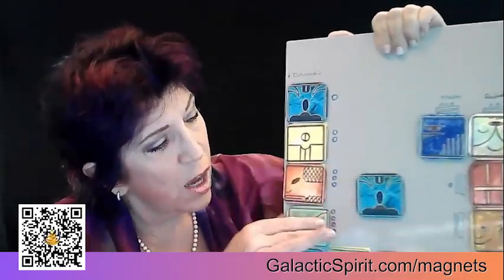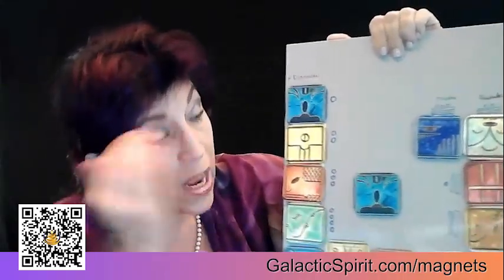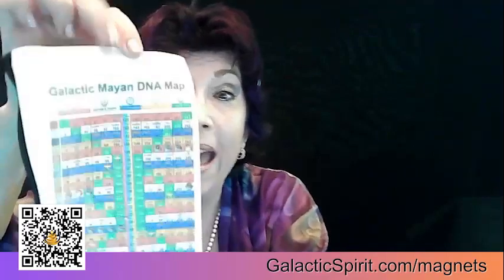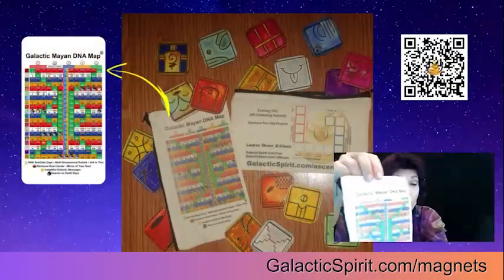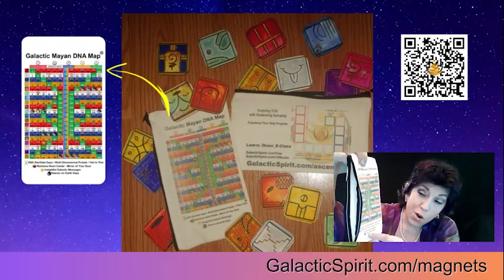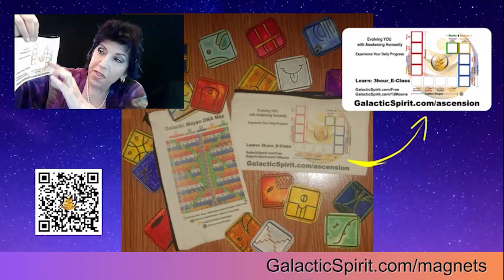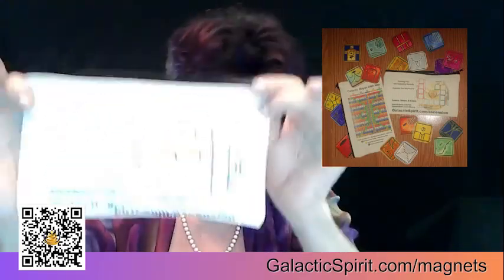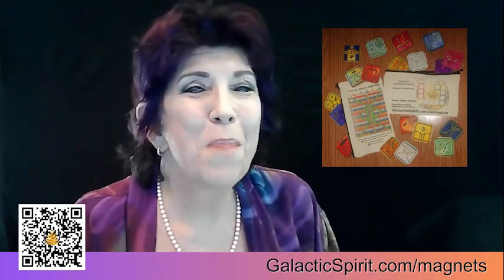Galactic Spirit: Wizard WaveSpell Magnets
Wizard WaveSpell Magnets

* LEARN MORE!

FREE with Jami Lin's LOVE!